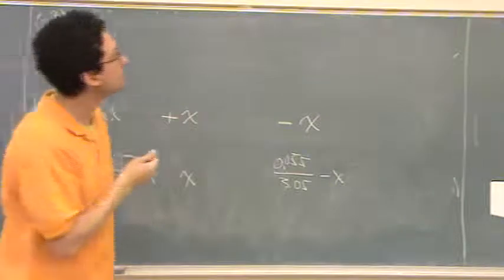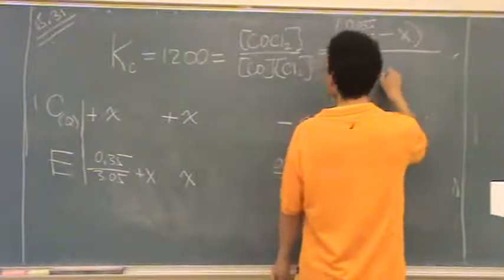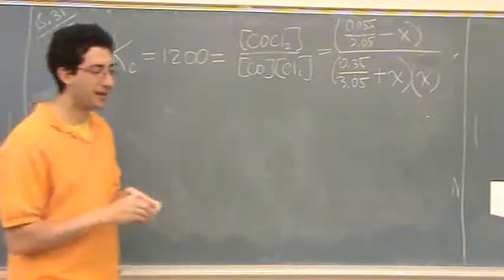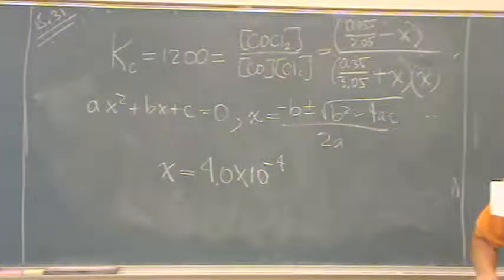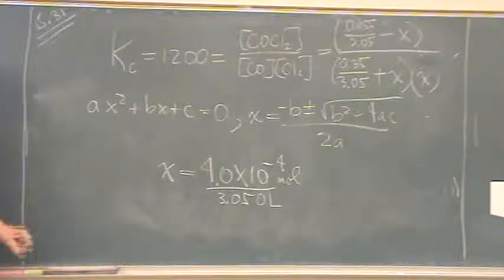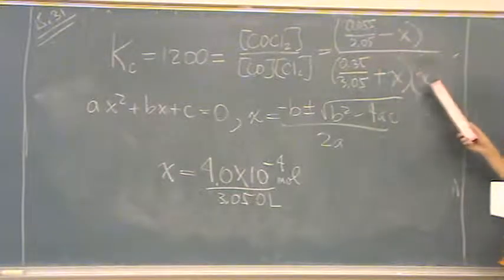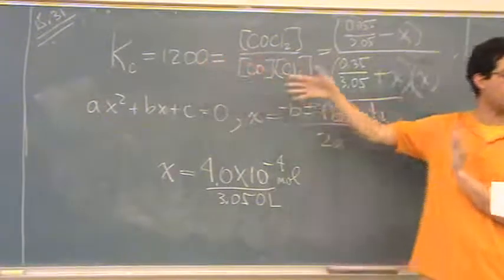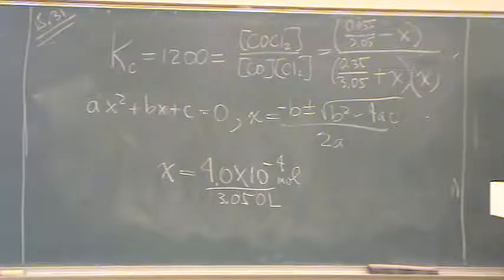Equilibrium 1b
Solving an equilibrium problem, using an ICE table and the equilibrium constant, K.